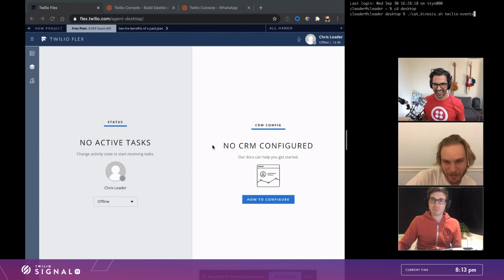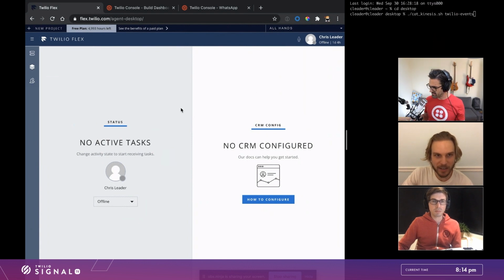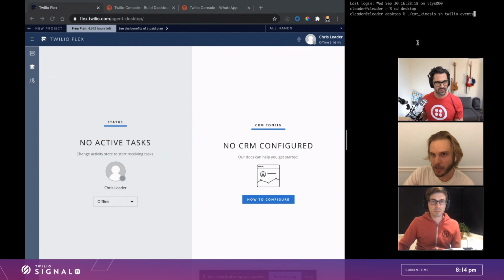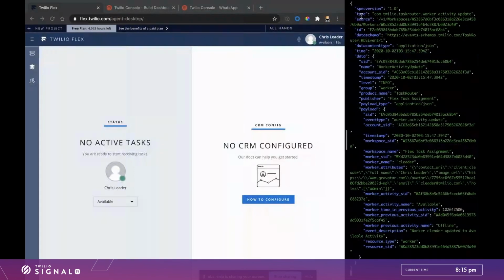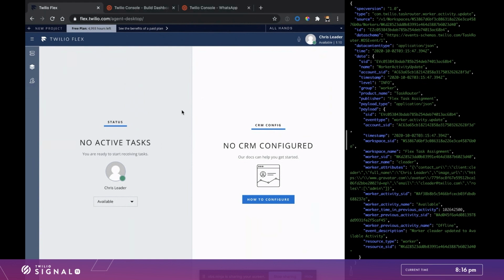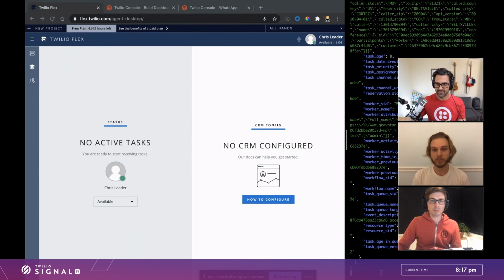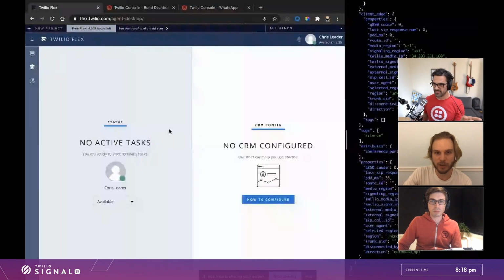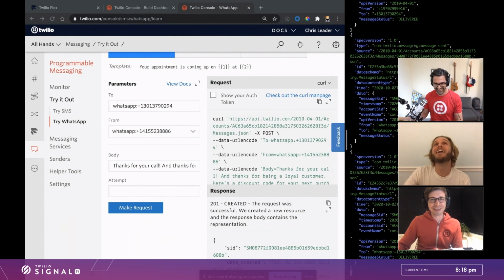Twilio Event Streams - SIGNAL TV 2020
Learn about Twilio's new Event Streams product that delivers your most crucial Twilio app events to one common location. Phil Nash is joined by Chris Leader and Ryan Horn of the Twilio Event Streams product team for an interview and demo of the new product.

This session was part of SIGNAL TV which aired September 30 - October 1, 2020